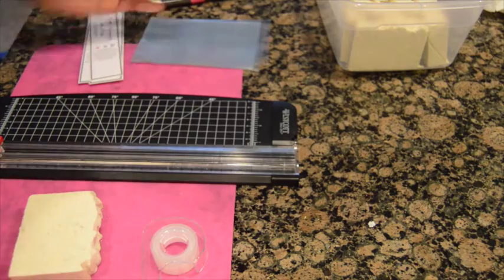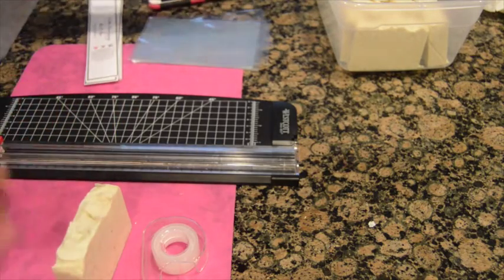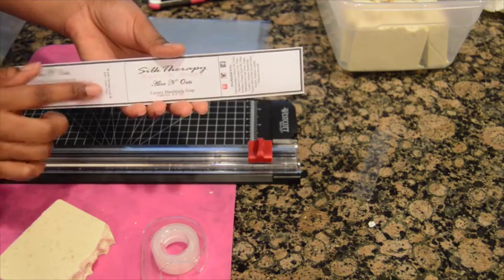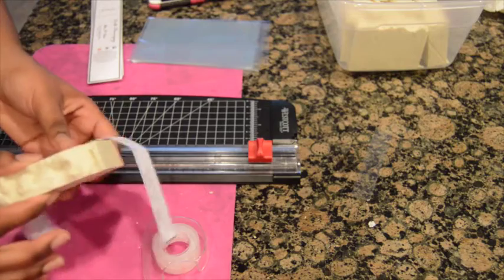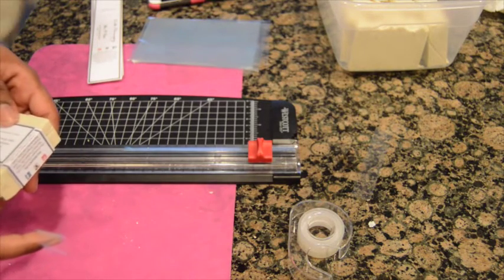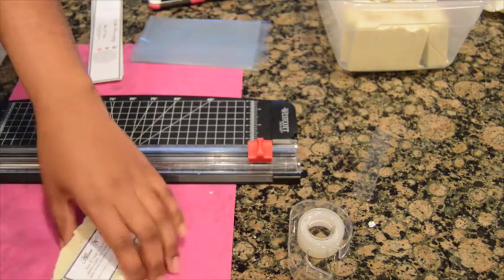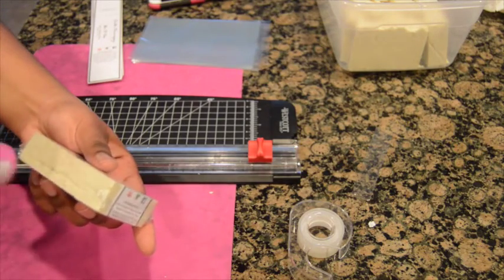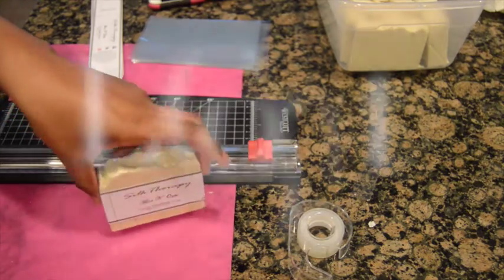Packaging Cold Process Soap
How I package cold process soap. Shrink wrap is what works for me.  I prefer to have my soaps covered, primarily because it prevents others from touching soap someone else may want to purchase.  I either use a cigar band or a sticker for labeling right now.  This is a cigar band label.  Let me know if you are interested in any other packaging ideas.